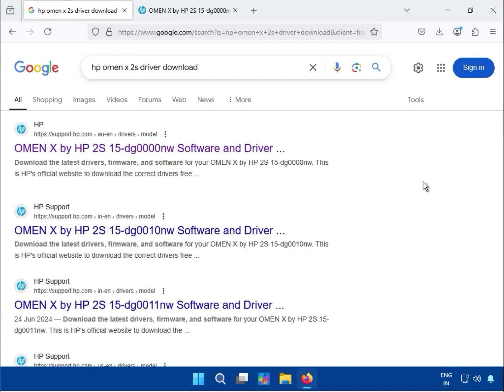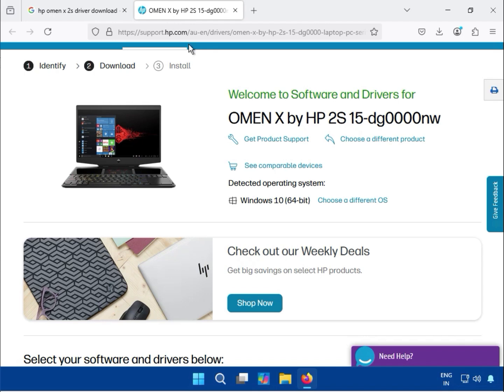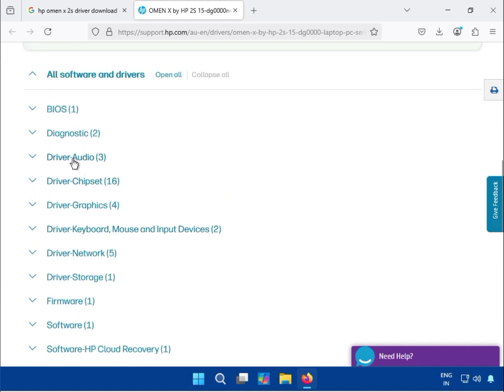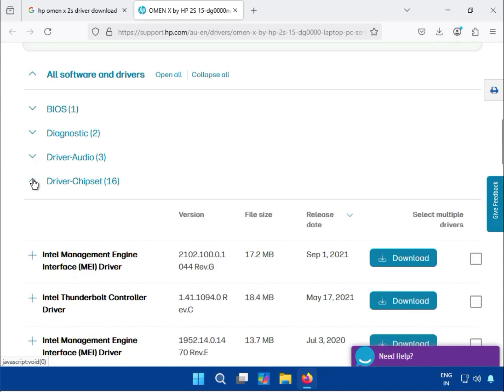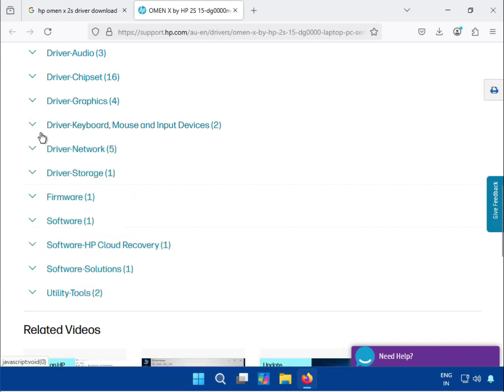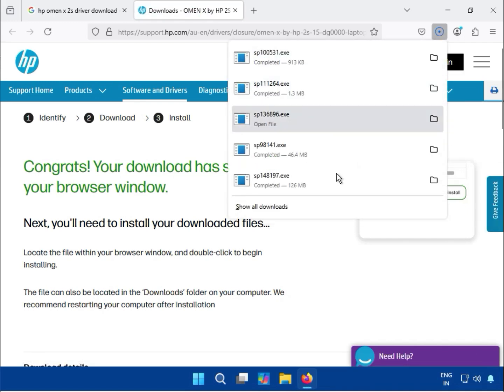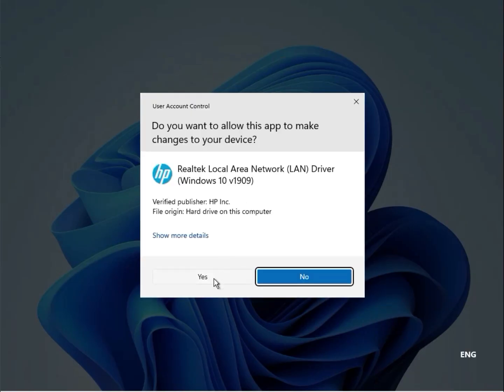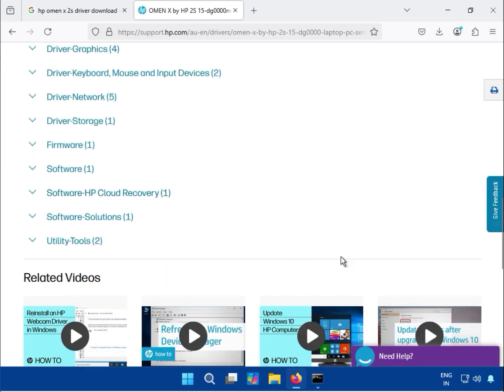HP Omen X 2S Driver Installation Tutorial - Step-by-Step